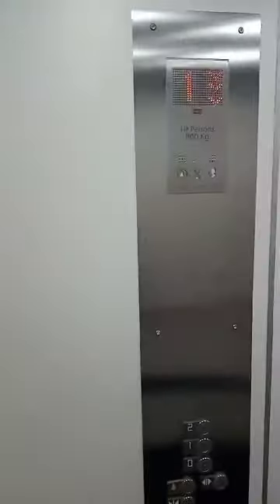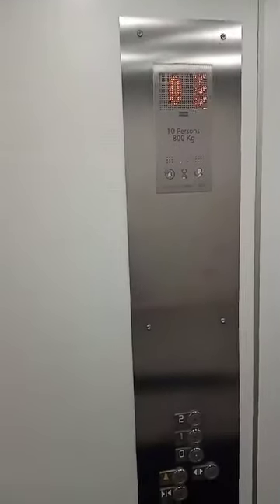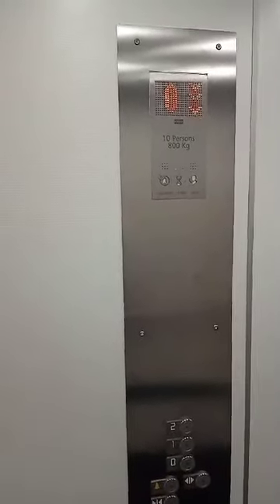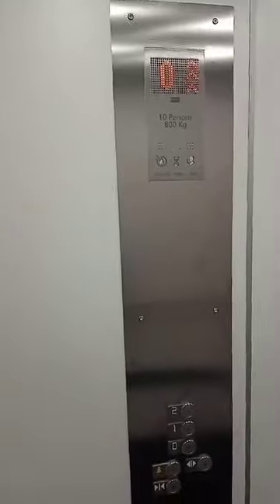IN A MCDONALD'S? 2015 kone monospace elavator at MCDONALD'S in Leeds Central